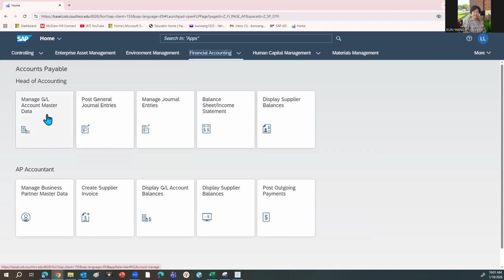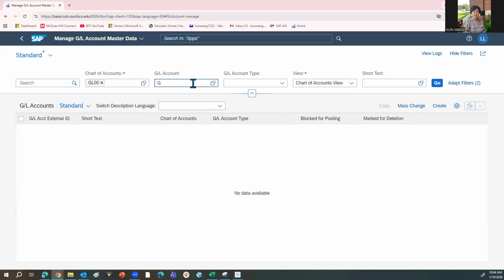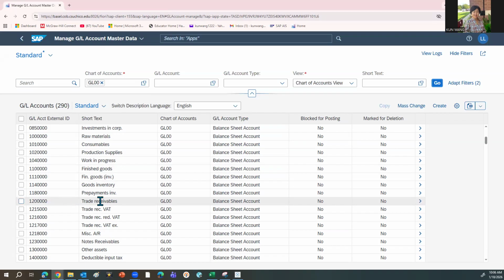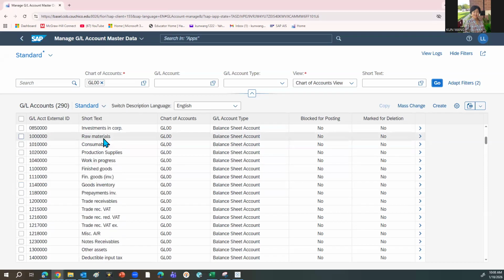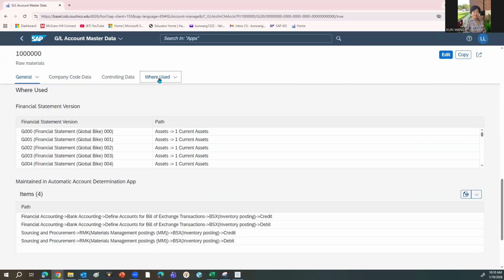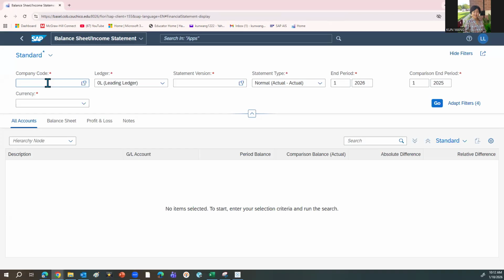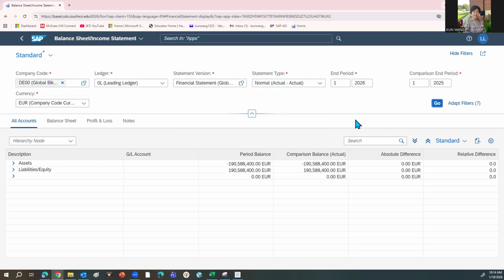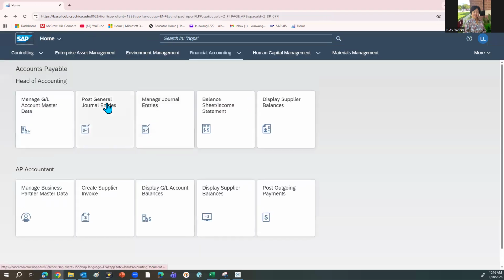2. SAP Financial Accounting overview